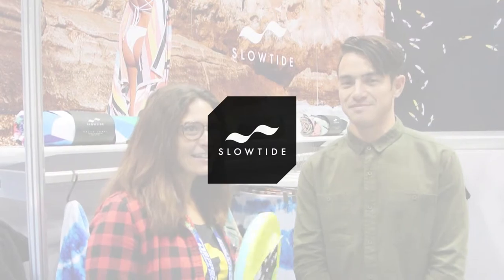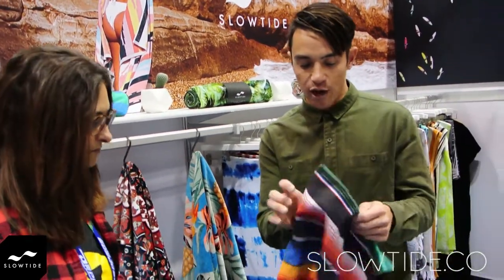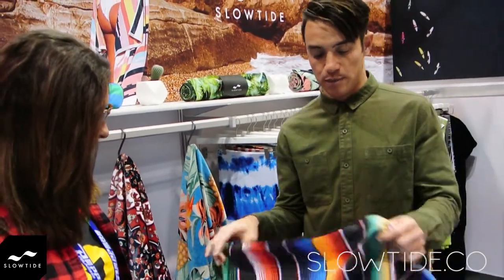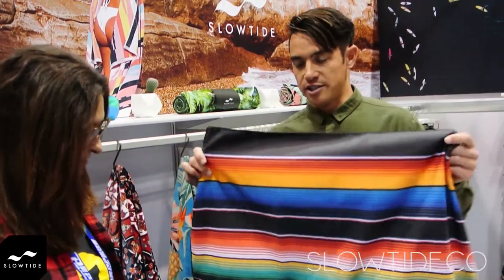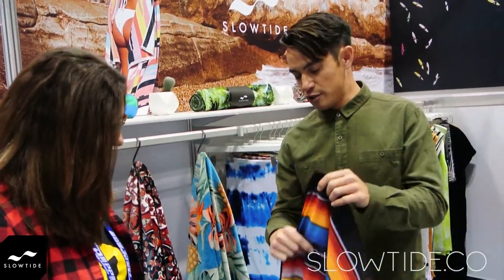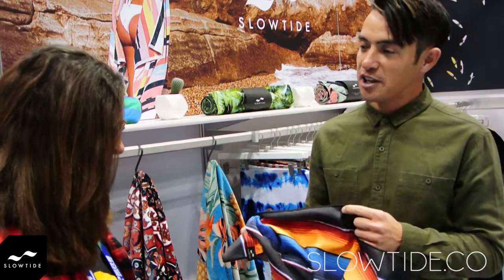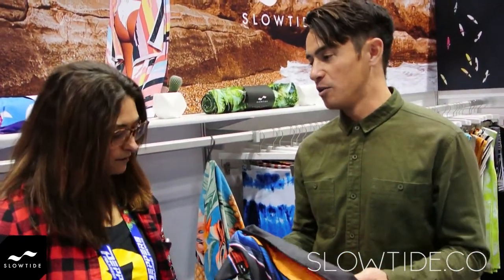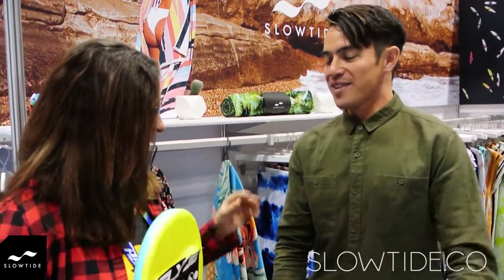Slyde Interview with Slowtide Live From Surf Expo 2018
Surf Expo is all about making connections, whether it's between customers, retailers or brands, you'll never leave a show with out a stacks of business cards & friendships.

In this episode Slyde Angela interviews co-founder Kyle of Slowtide.co
who are focused on the Art of of drying off.
Towels crafted with form & function in mind. Eye catching designs, fast drying and the ideal travel accessory for any adventure.

Q & A includes:
Describe Surf Expo in 3 Words
Favorite Product Slowtide is exhibiting and Why
Predictions for the Surf Industry in 2018?